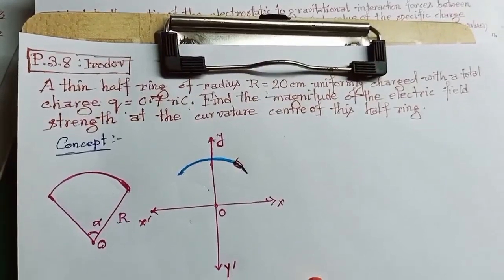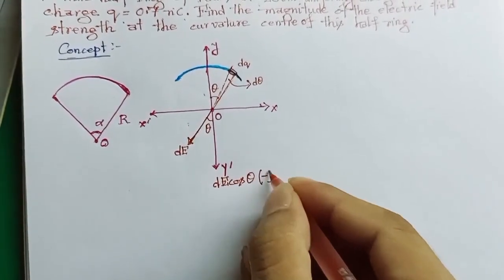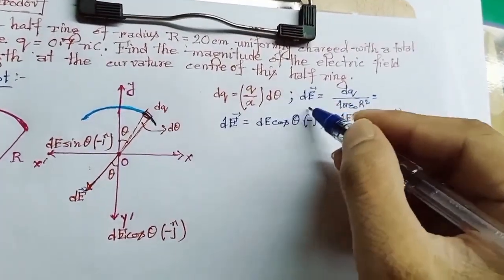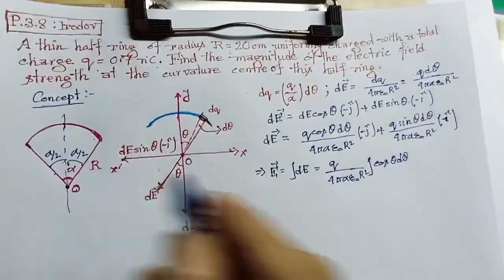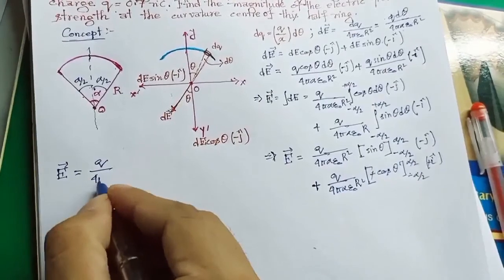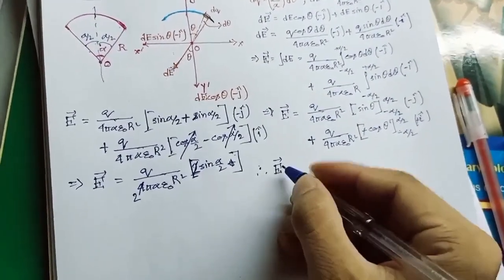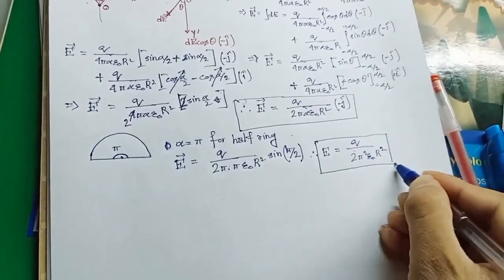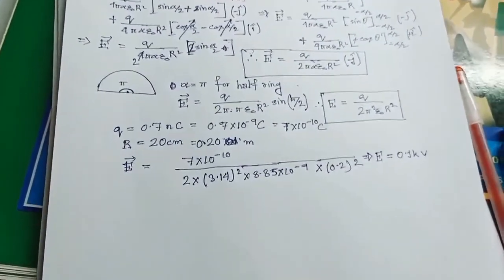Irodov Solution Problem 3.8 Electrodynamics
Irodov Solution Electrodynamics